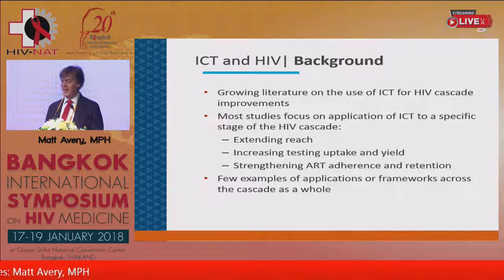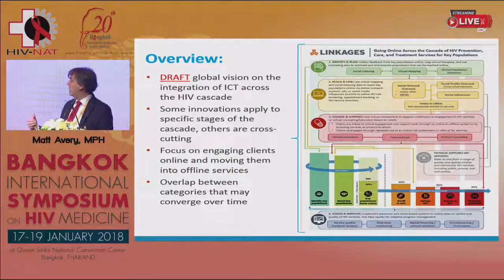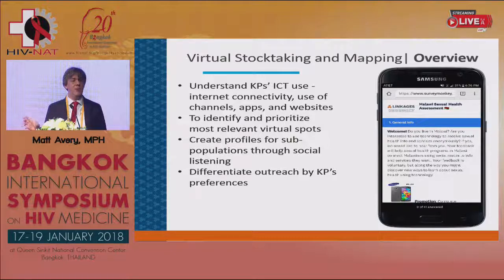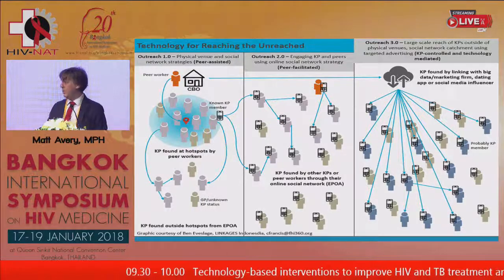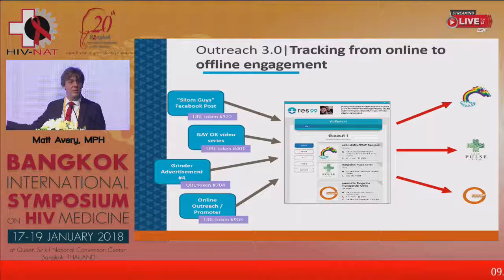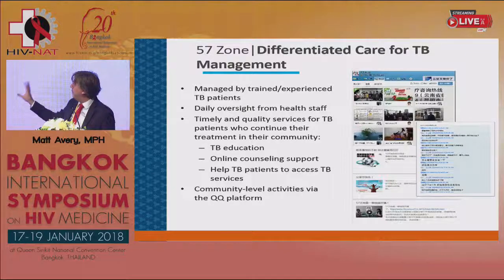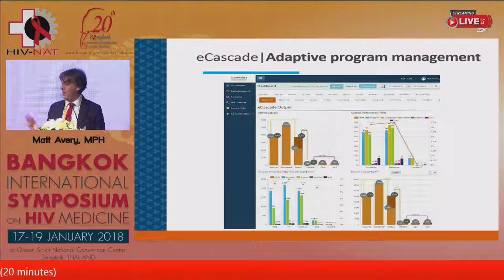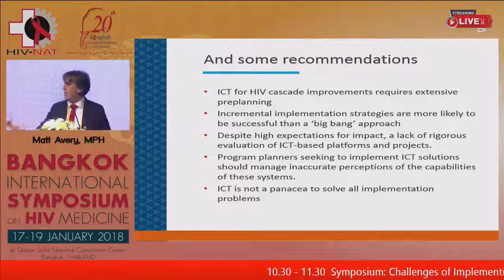Technology-based interventions to improve HIV and TB treatment and prevention cascades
Lectured by
Matt Avery, MPH
Technical Director, FHI 360 LINKAGES, Bangkok, Thailand

in 20th Bangkok International Symposium on HIV Medicine 2018